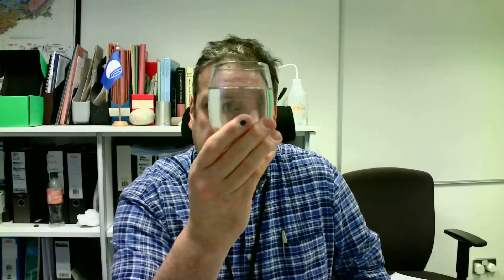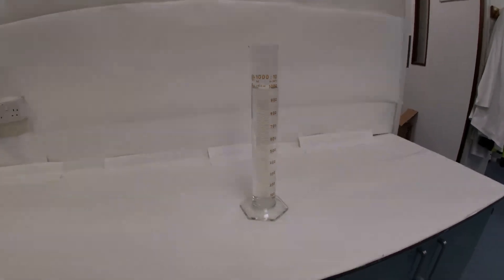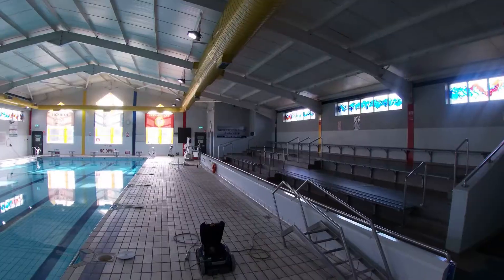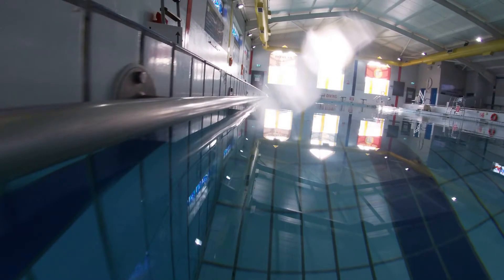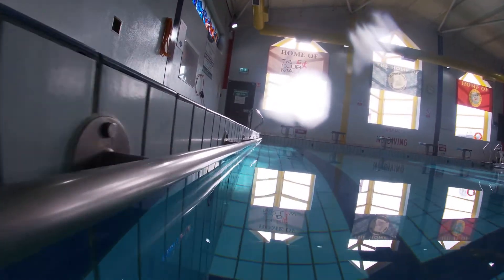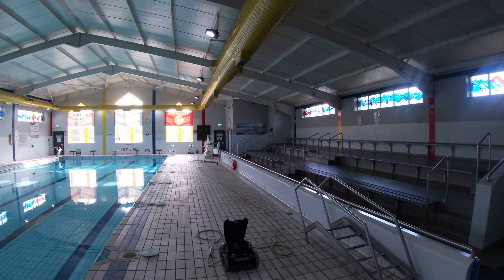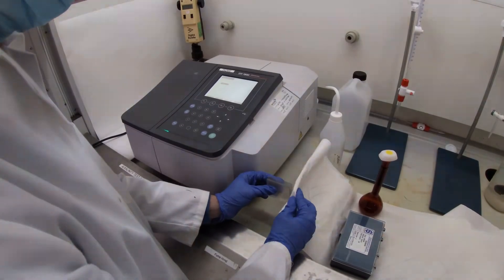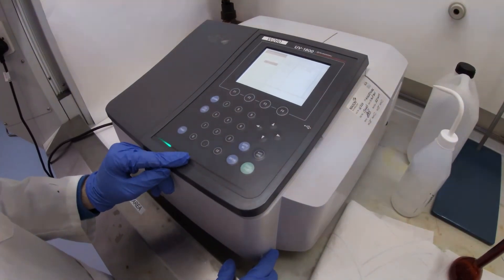The Colour of Water - Science Week 2021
Water that is perfectly good to drink can sometimes naturally have a slight colour that is harmless, but people might worry about it, so it’s important to test and see what the water coming out of your tap will look like. This video explores what colour water actually is; how we perceive it and how we test for it in Cork County Council’s laboratory. Does perfectly pure water even have a colour?

Cork County Council’s Water Laboratory Service is the longest continuously accredited local authority laboratory in the country, first accredited to ISO17025 standard in 1991. It is staffed by technicians, chemists and environmental scientists from varied scientific backgrounds.
Cork County Council’s laboratory staff play a vital role in taking and analysing thousands of drinking water samples every year at Group Water Schemes, schools, community centres, and small businesses all over the county.  The staff sample effluent discharges as well as hundreds of river monitoring points throughout the year as part of environmental monitoring programmes. They also take samples at beaches during the bathing water season to ensure good water quality, with Cork beaches awarded more Blue and Green flags combined than any other county in 2021.

Videos will be released daily on Cork County Council’s Youtube Channel throughout Science Week, which runs from the 7th to the 14th of November.